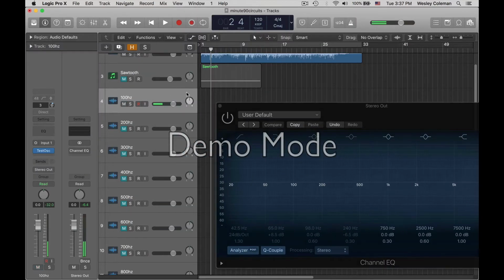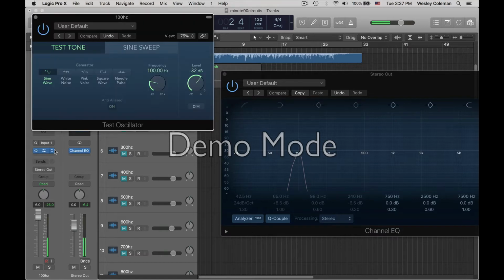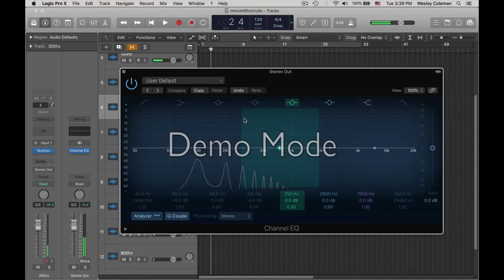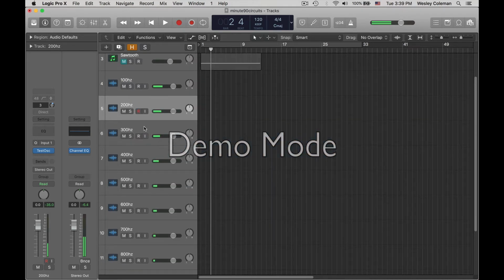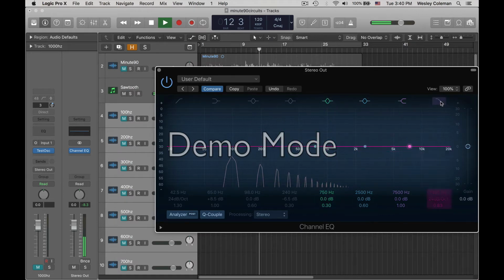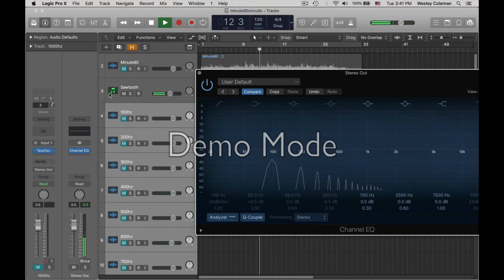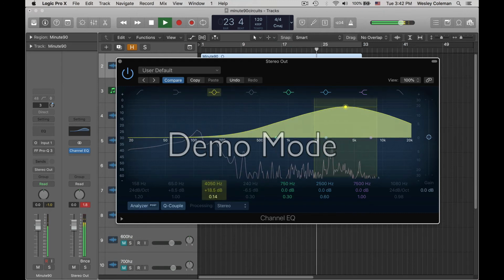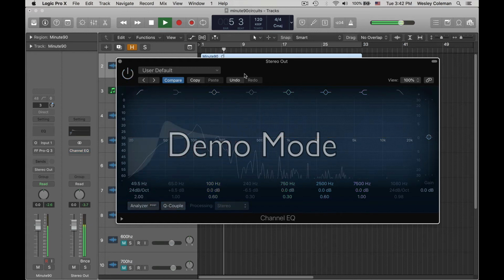How filters are used in music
Something to help build some intuition about what filters do and what the frequency spectrum is for my fellow students of circuit theory

Here are the files for anyone wanted to listen and A/B between the different versions of filters. I recommend using a decent listening system for this.